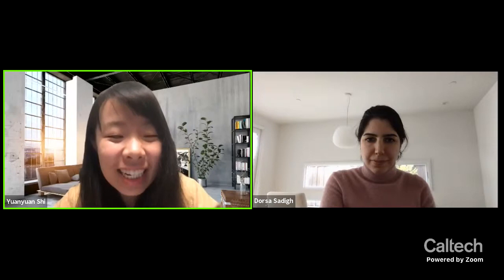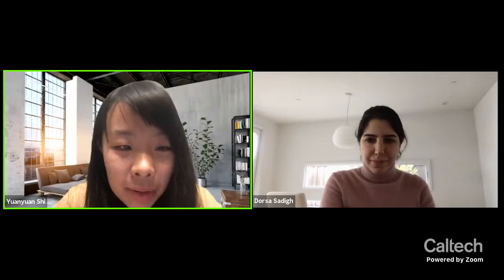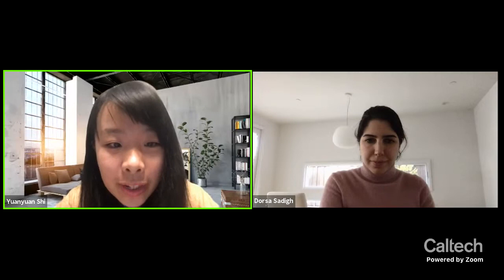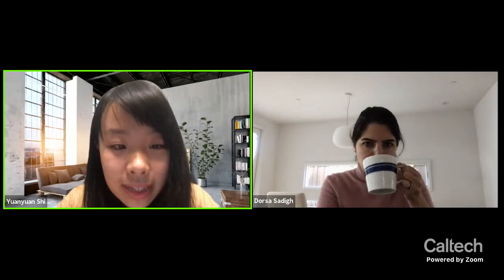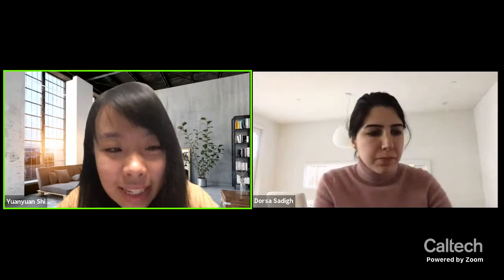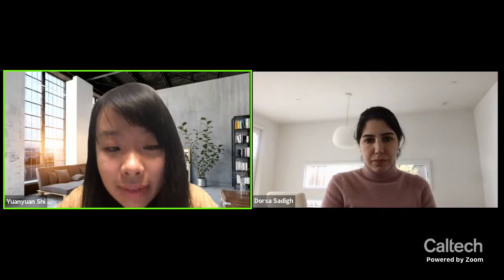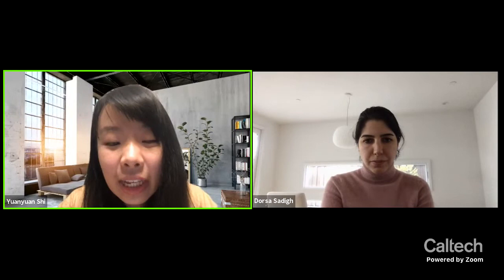Control Meets Learning Seminar by Dorsa Sadigh (Stanford) || Mar 3, 2021